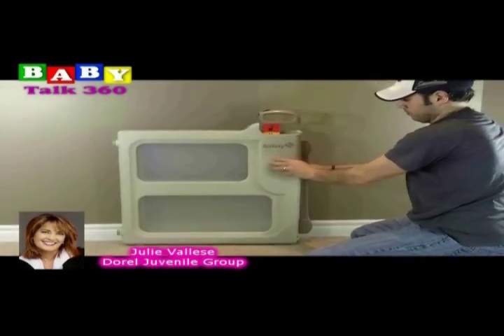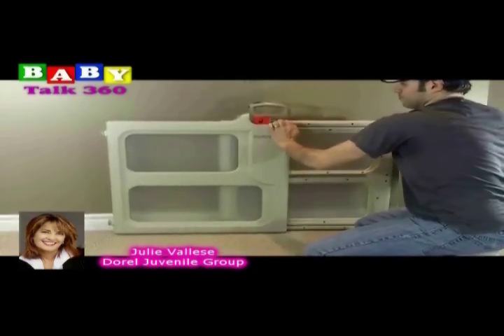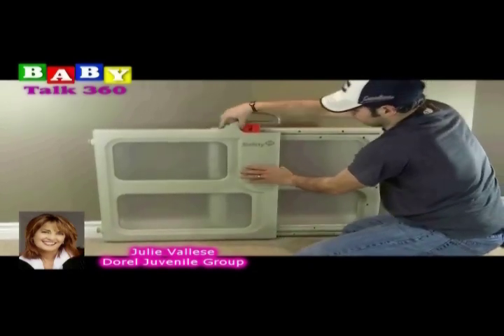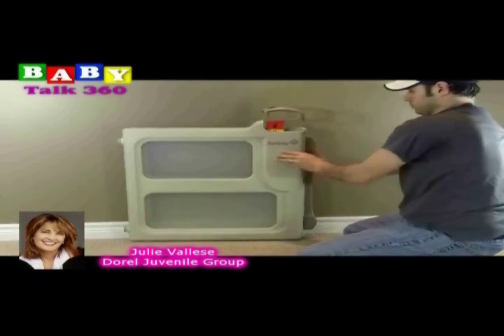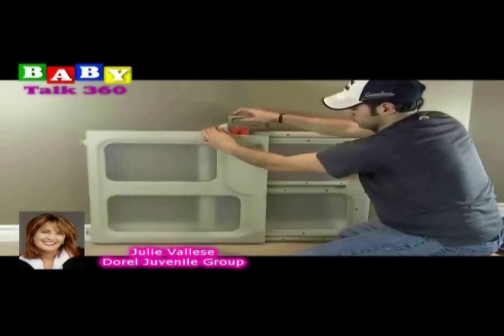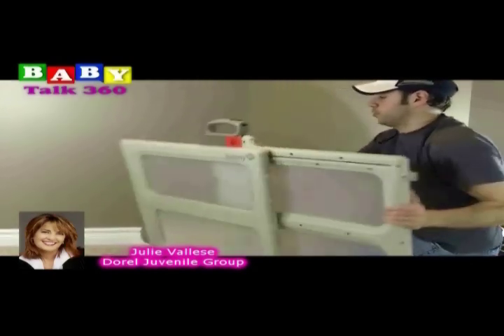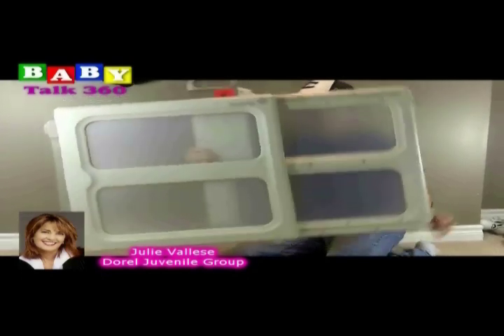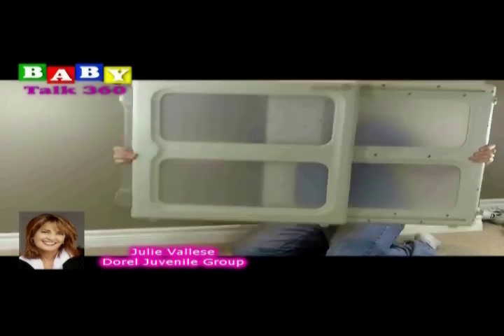Safety 1st Perfect Fit Gate - Baby Talk 360 Review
Aaron Thomas Host of Baby Talk 360 is joined by Julie Vallese of Dorel to talk about the Safety 1st Perfect Fit Gate -.